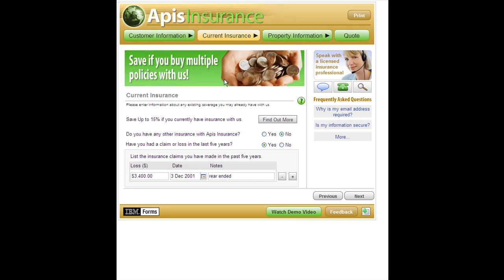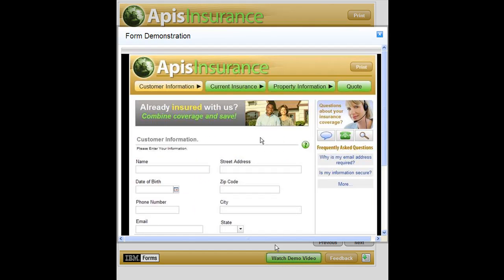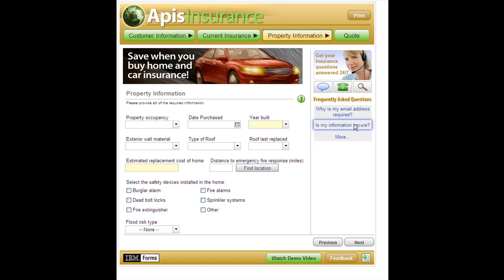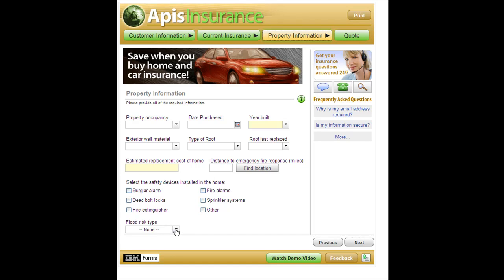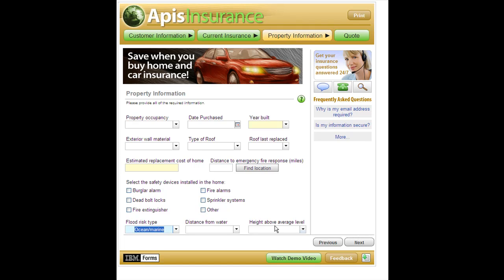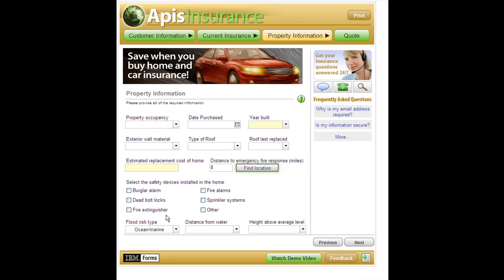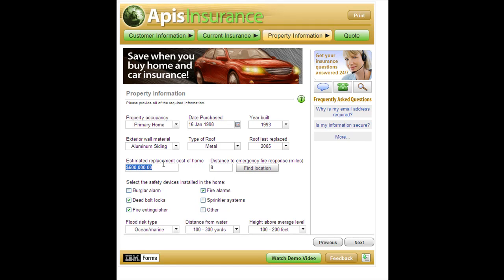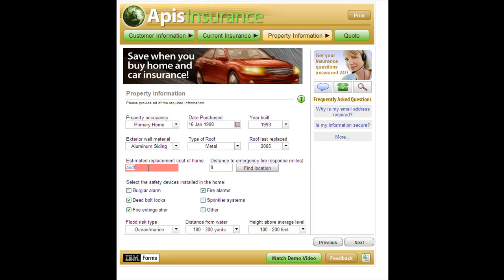The New IBM Forms 4.0 - Custom HTML and Video in Popup Dialogs and on the Form Page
This is part 3 of a 5 part video series showcasing the new 4.0 release of IBM Forms.

This video shows how IBM Forms can now easily integrate custom HTML either embedded into the form or via a modal dialog.  This allows videos, google maps, and other dynamic html content to be able to interact with an IBM Form and vice versa.

Best viewed in Full Screen HD.